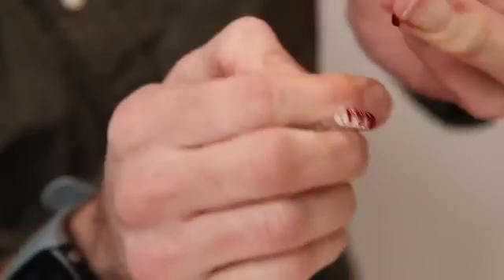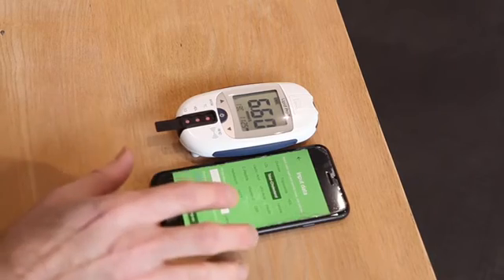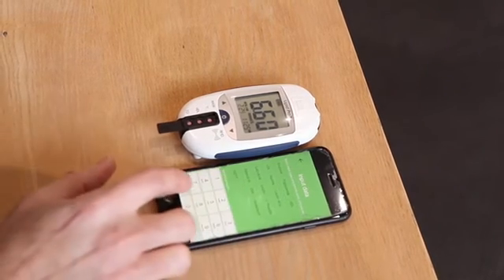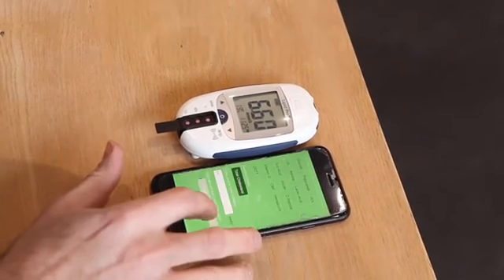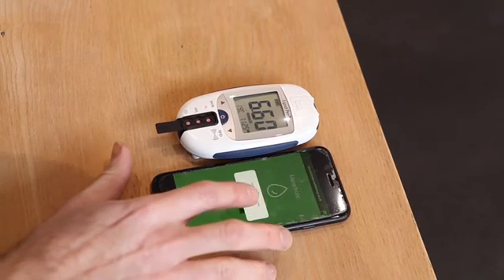Testing Lipid Profile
How to test your lipid panel with the lipid pro testing kit.